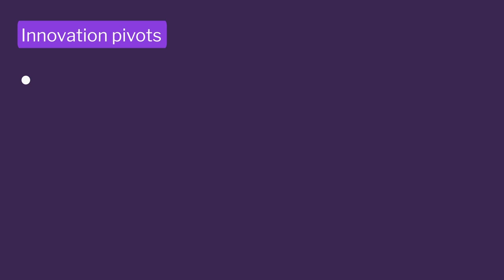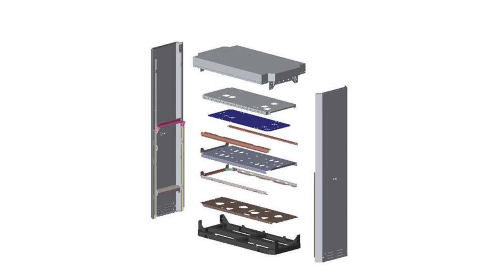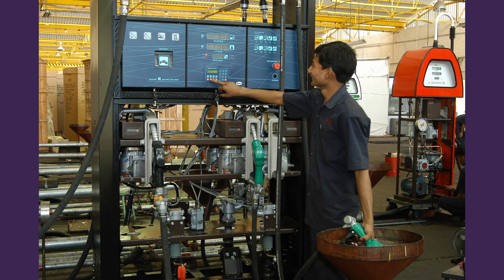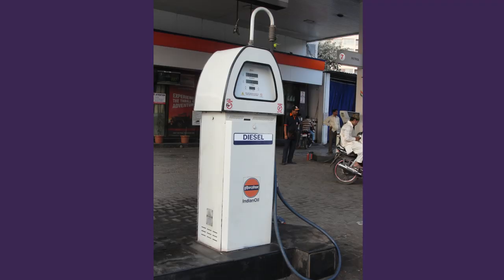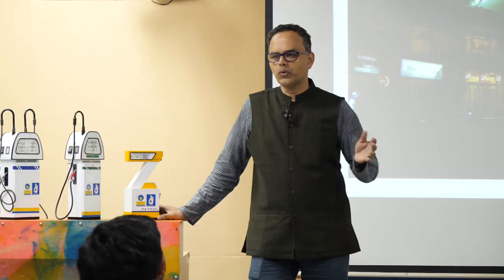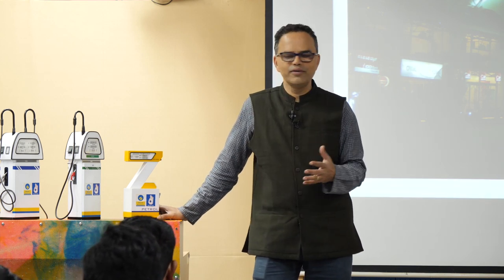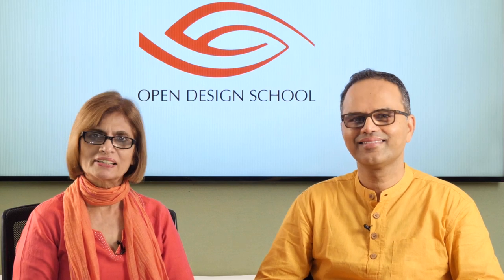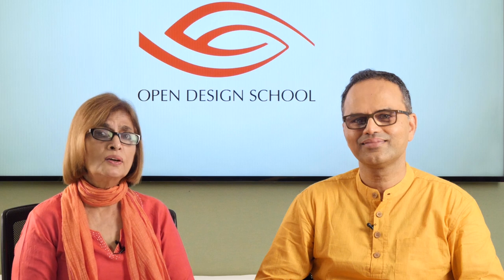Week 4-Lecture 55 : The Serial Innovation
The Serial Innovation